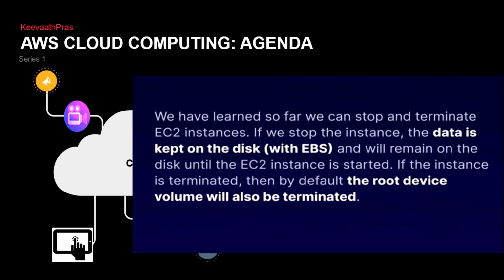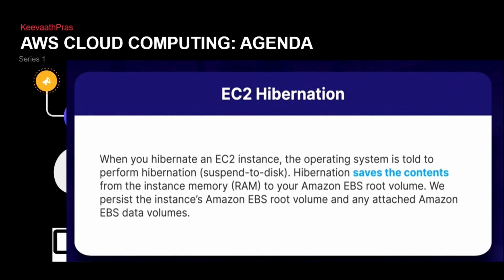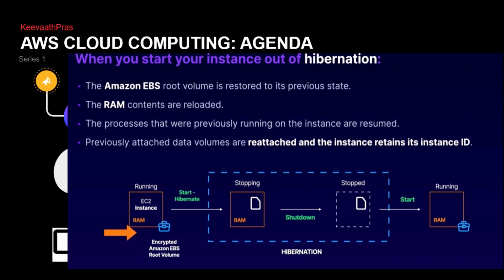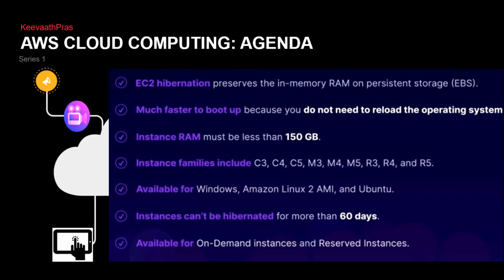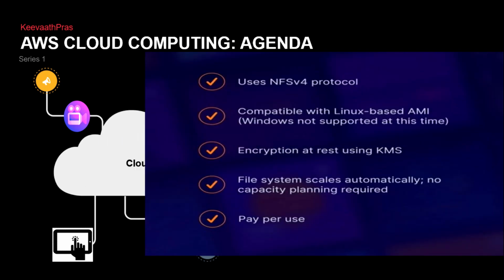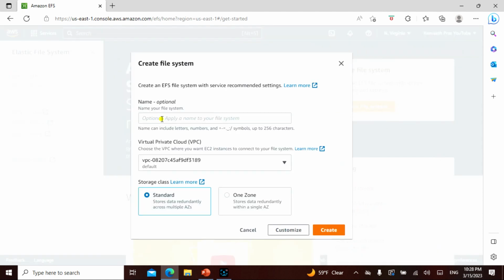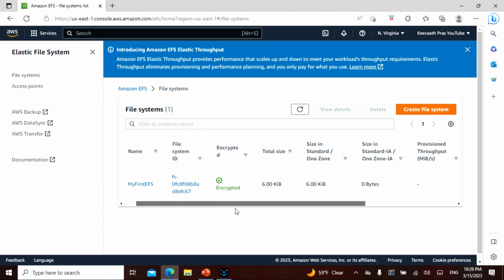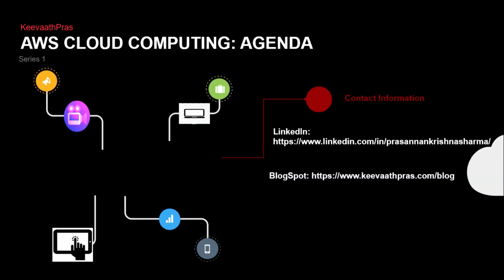L22 in English,AWS Cloud For NonTech People, EC2Hibernation_EFS, Non Tech People can understand well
Namaste Friends  , I have uploaded a video that explains about AWS, Amazon Webservices Cloud computing  in a simple manner for people with Technical and Non Technical background, Anyone can learn, grow and contribute!

The video is in Tamil. The video covers EC2 Hibernation and EFS hands on lab. By learning and watching the videos the target is get to get certified in AWS Associate Solution architect exam in 6 months from now, This is Lesson 22.